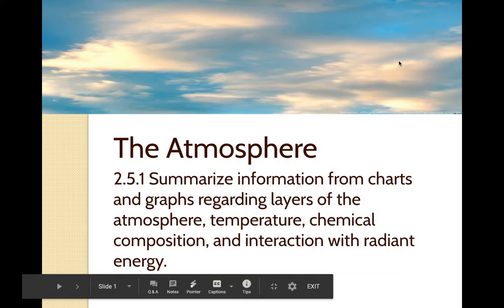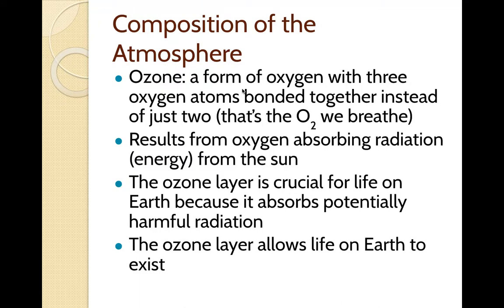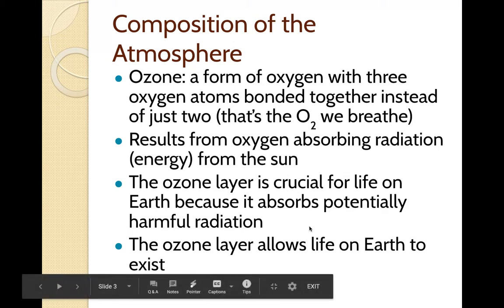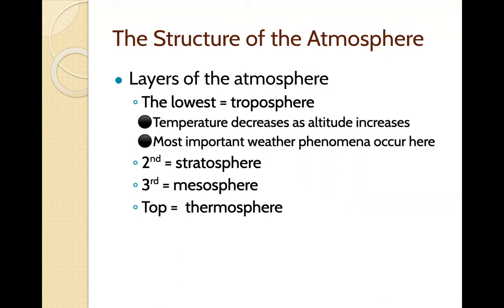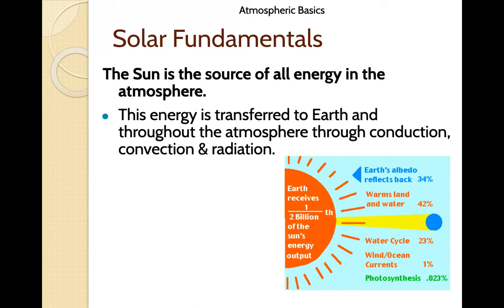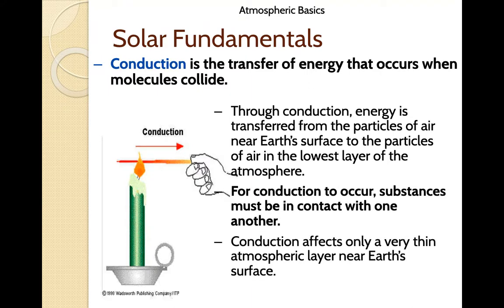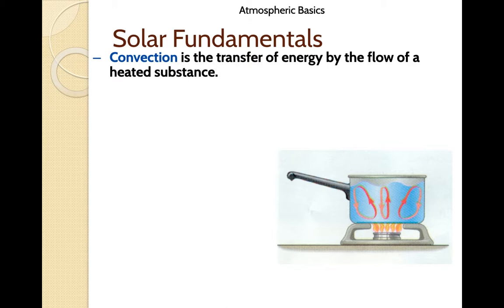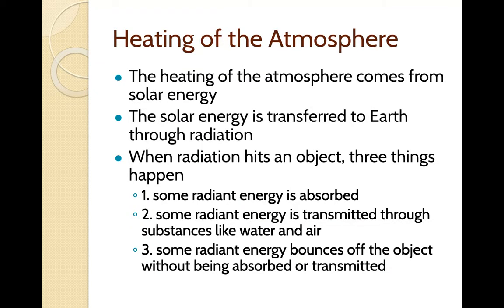Atmosphere Structure and Composition notes